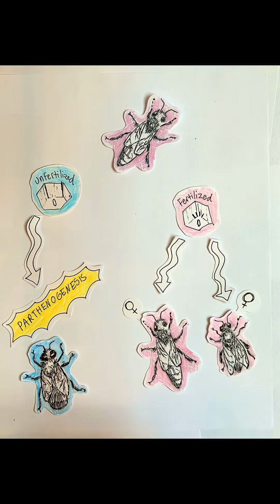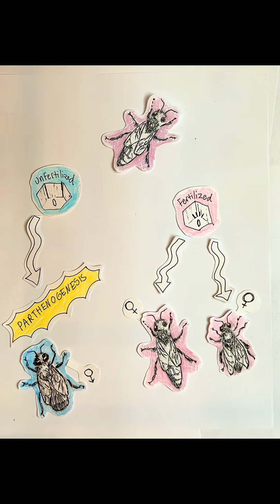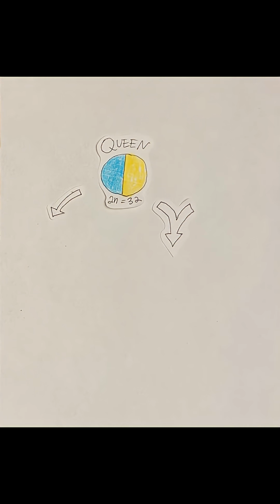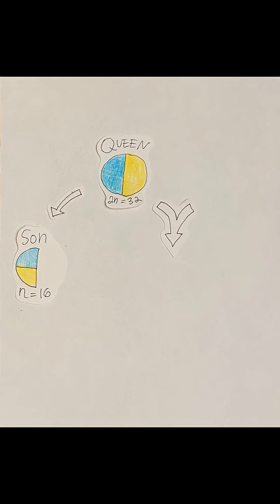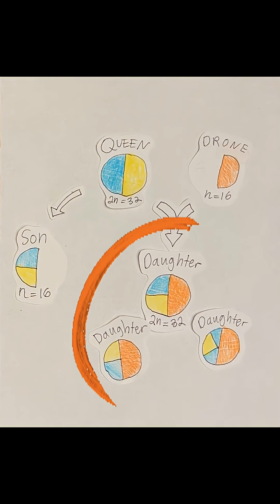Honeybee Haplodiploidy! | 2026 Science Ambassador Scholarship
All illustrations and videos by Audrey McCollough. Many thanks to Dr. Sylvia Chen and Katie Lee, PhD, for fact-checking, to the @UMNBeeLab for getting me started on my beekeeping journey, and to my younger siblings, whom I feel truly honored to share ~50% of my genetics with!